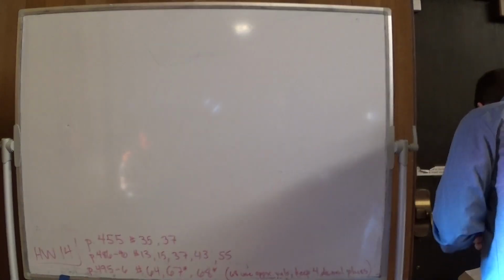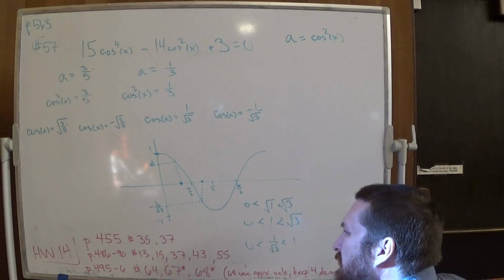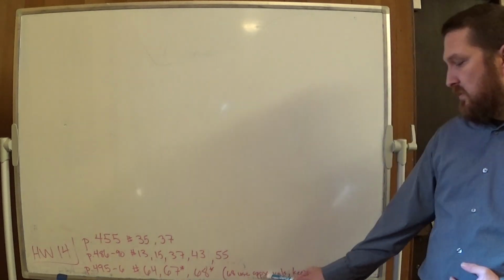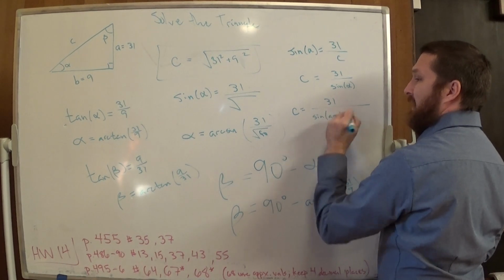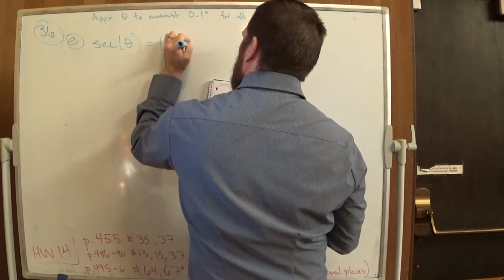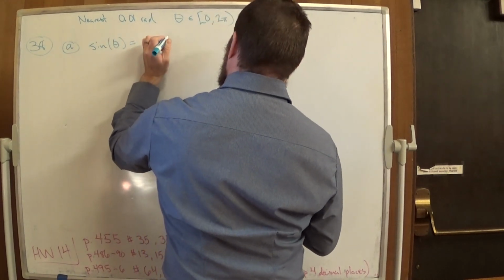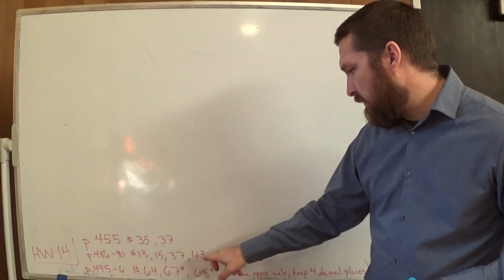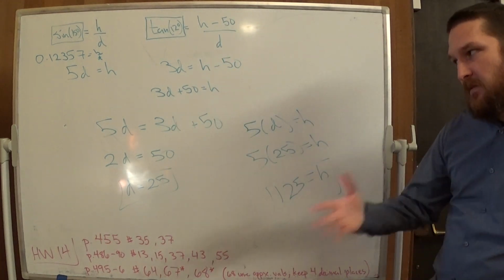Lecture 18 - More Inverse Trig Functions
- We work through a homework question

- Example of solving a triangle where only the sides are given

- How to find multiple values of x in an interval which satisfy equations in the form of sin(x) = N (for some number N) and sec(x) = M (for some M)

- Some hints on the application problems for the homework